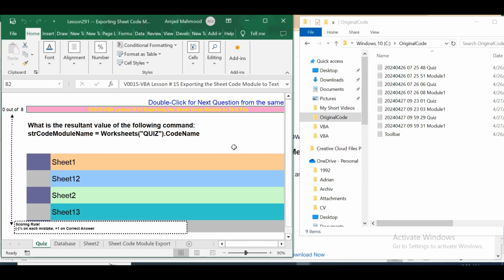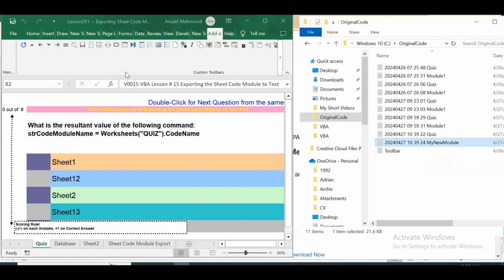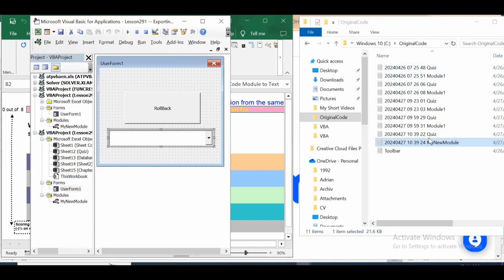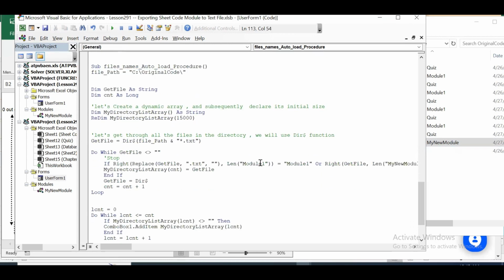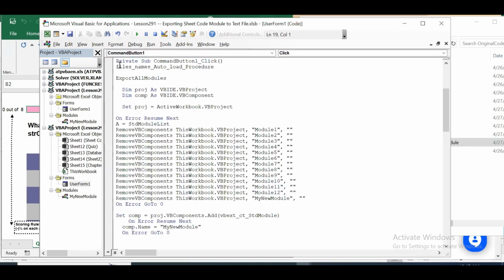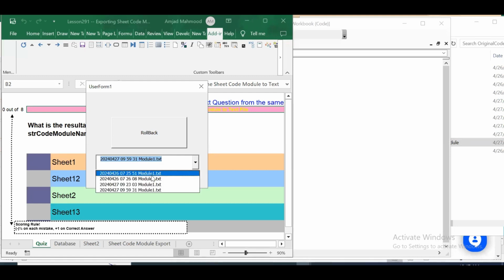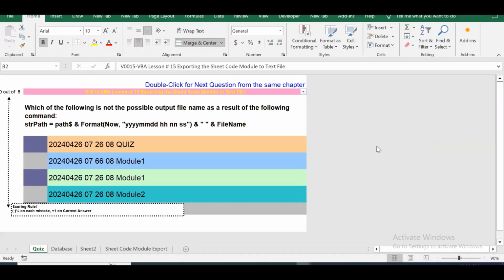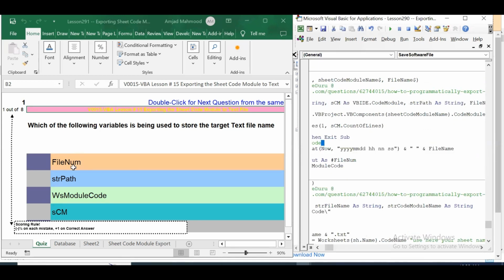How to Automate VBA Version Control | Loading Filenames in the Combo Box